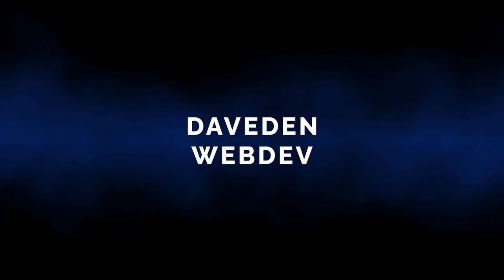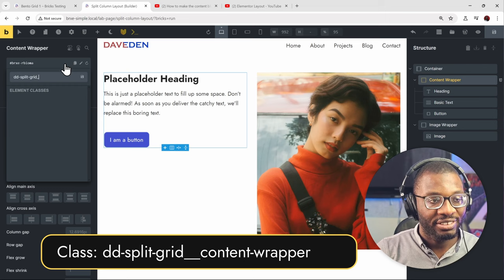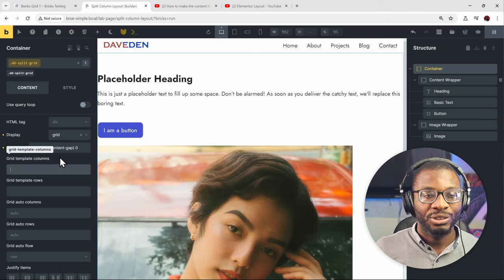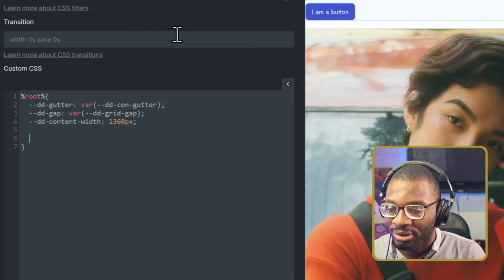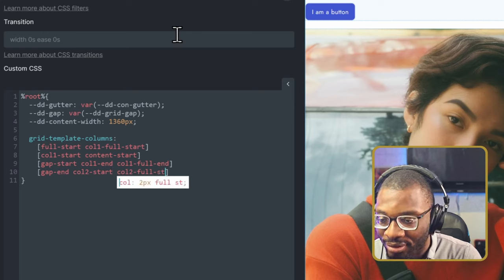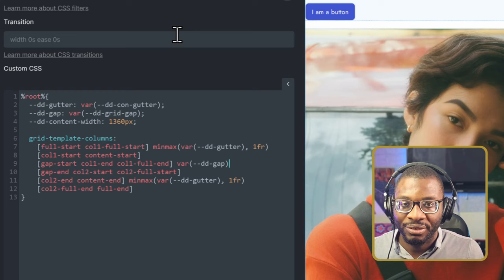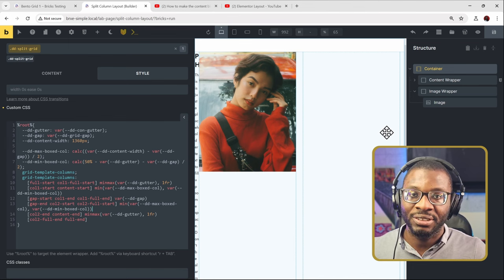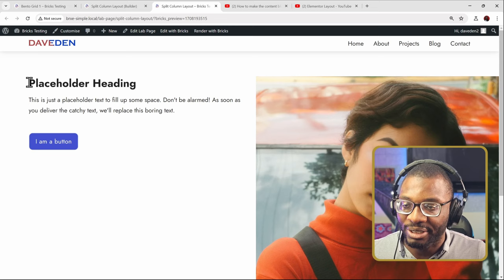Mastering Split Grid Layout in Bricks Builder (Pt 1)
Learn how to create a split grid layout in Bricks

⏱️ Timestamp
00:00 - Intro
01:08 - The Elements Setup
01:30 - Adding BEM Class Names
02:18 - Box Model CSS
03:05 - Grid Layout Properties
03:51 - Grid Template Columns Setup
11:34 - Grid Column for Child Containers
13:37 - Style the child elements
15:17 - Test Mobile Responsiveness
16:08 - Final Test
17:07 - Outro